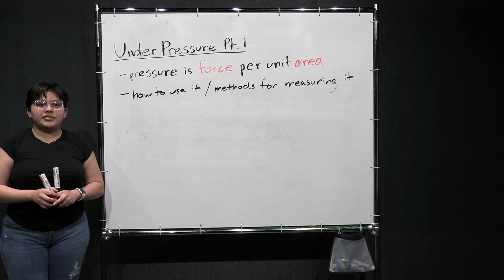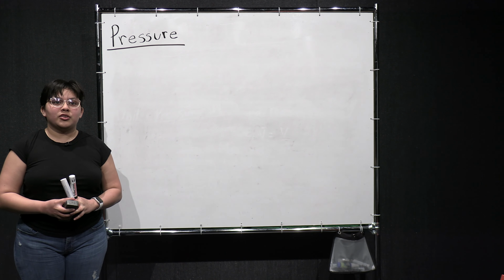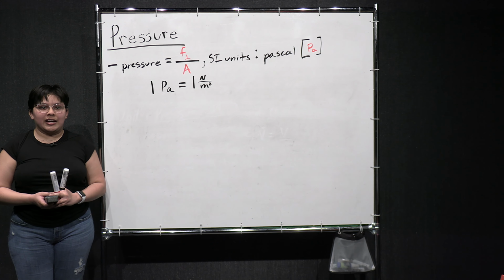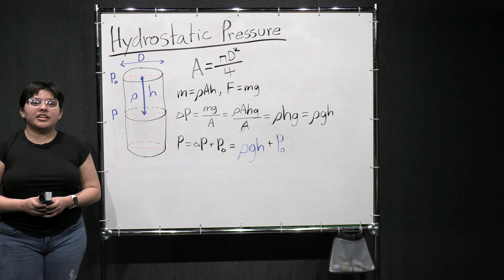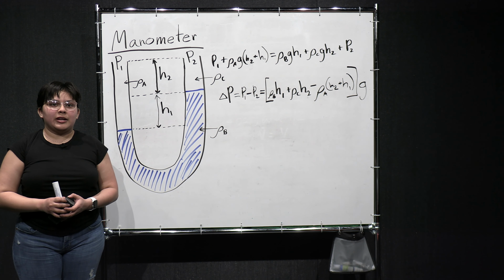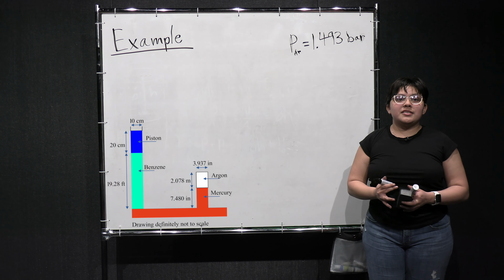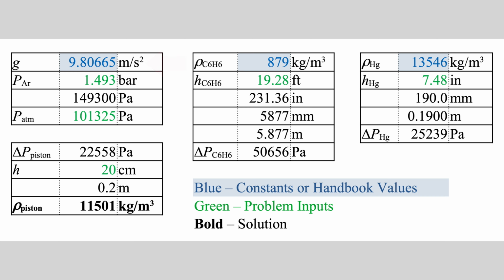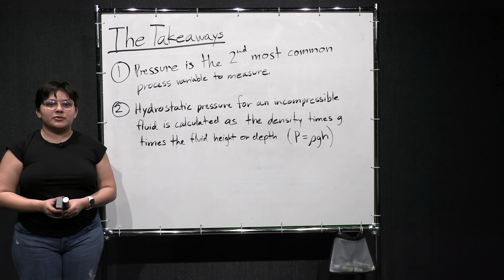Under Pressure, Part 1, The Full Story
This video explores pressure definition, hydrostatic pressure. The *DOFPro.org/CTP* video series explains the basics of _Chemical Engineering_ and _Thermodynamics_ .
This video's web-page link with definitions and additional links and/or information is